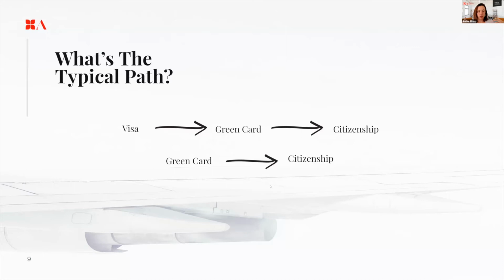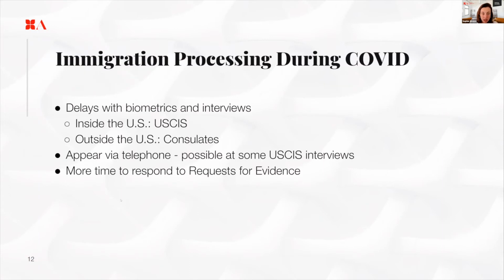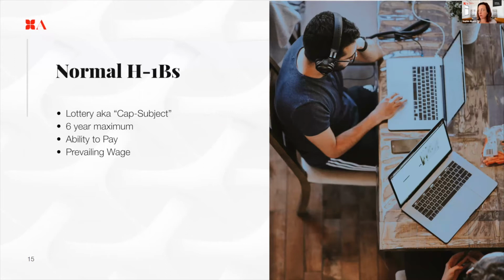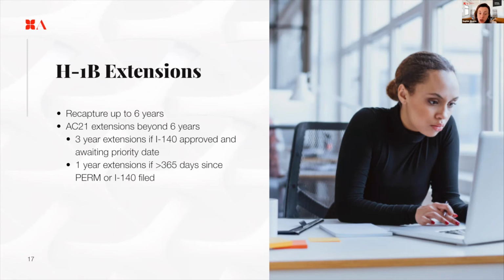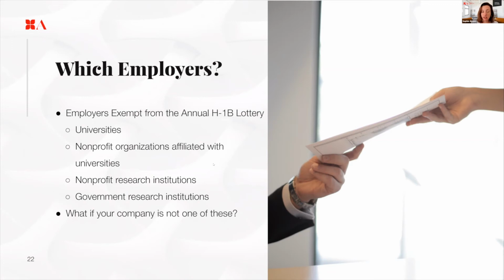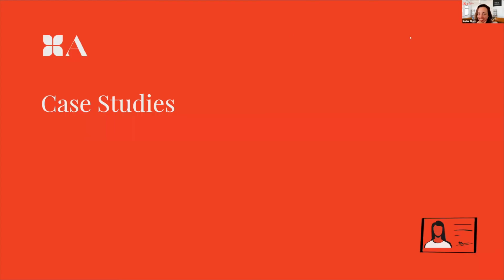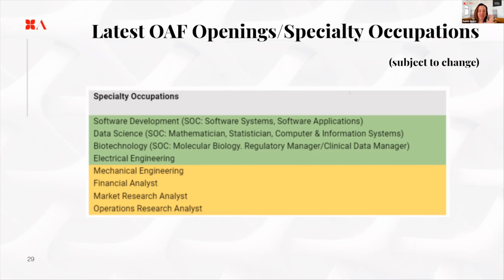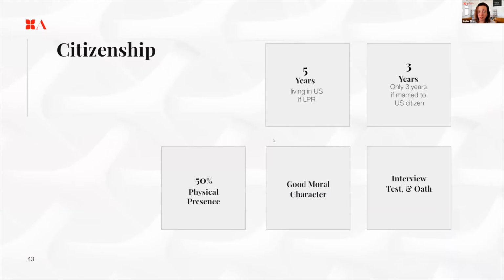October Webinar: All About Cap-Exempt H-1B No Lottery!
Not selected in the H-1B lottery? Are you an employer and need to find an immigration solution for your international talent?

Founding Attorney Sophie Alcorn discusses Cap-Exempt H-1Bs and how to hire H-1B professionals without the lottery.
Stay up to date on the latest immigration news.